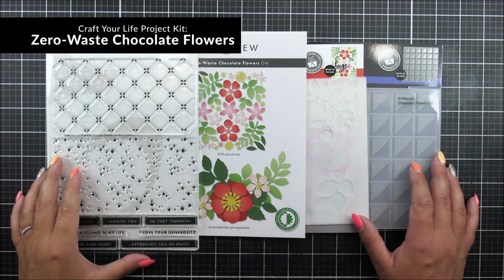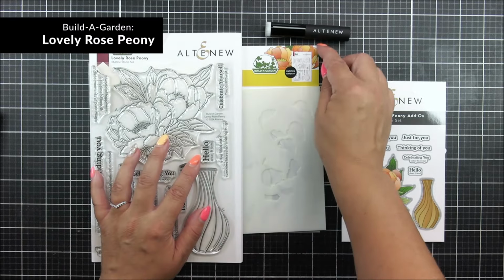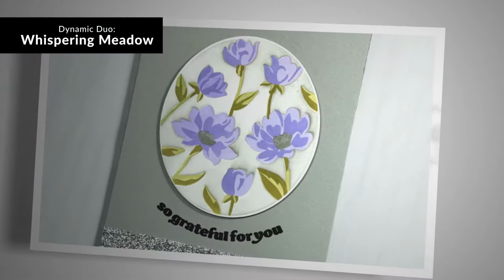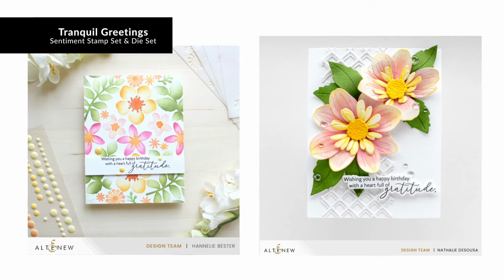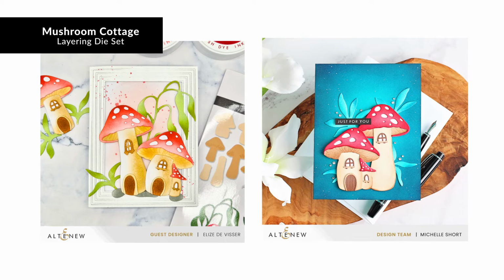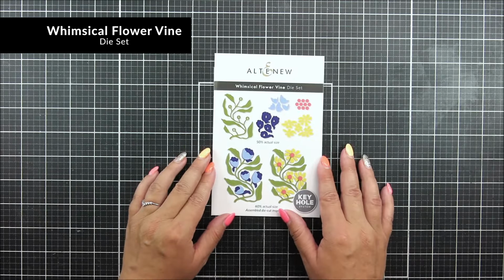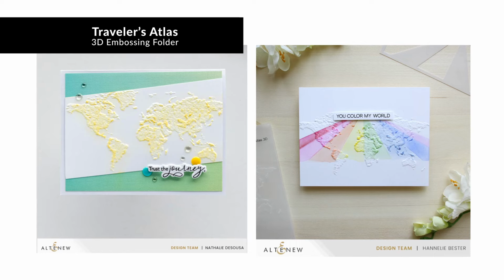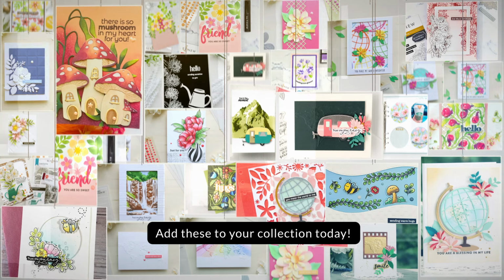Unboxing Altenew's Outdoor & Travel-Themed Stamps, Dies, Colored Cardstock & MORE!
Embark on your next (or first!) creative adventure as we unbox Altenew's August 2024 crafting collection!

This collection brings the beauty of the outdoors to paper. We are finally introducing a stunning array of colored cardstock (durable, colorful, & letter-sized!) alongside a selection of intricately designed die sets. These stand-alone and layering die sets are crafted to complement the vibrancy of our colored cardstock, offering endless possibilities for crafting enthusiasts to express their imagination.

Don't miss out on this unboxing adventure - join Lydia as she explores the beauty of the outdoors, now brought to life in Altenew's latest products.

0:39 Craft Your Life Project Kit: Chocolate Flowers

1:43 Build-A-Garden: Lovely Rose Peony

2:30 Craft-A-Flower: Dahlia April Heather Die Set

3:00 Dynamic Duo: Whispering Meadow

3:48 Mini Delight: Watering Daisies Stamp & Die Set

4:14 Bloom & Evolve Stamp and Die Set

4:37 Tranquil Greetings Stamp and Die Set

5:14 World in Bloom Layering Die Set

5:45 Mushroom Cottage Layering Die Set

6:25 Capture Memories Layering Die Set

6:54 Picture Perfect Die Set

7:14 Cute Camper Layering Die Set

7:43 Whimsical Flower Vine Die Set

8:15 Piped Waffle Die

8:28 Blooming Floral Swag Press Plate Set

8:47 Waterfall Scene Layering Stencil Set (5 in 1)

9:18 Traveler's Atlas 3D Embossing Folder

9:41 Sensational Seasons Fresh Dye Ink Bundle

10:19 Sparkling Splendor Gem Sparkles Bundle

to find unique, innovative, and affordable crafting goodies for your next paper crafting project! for fun inspiration, prizes, and more!